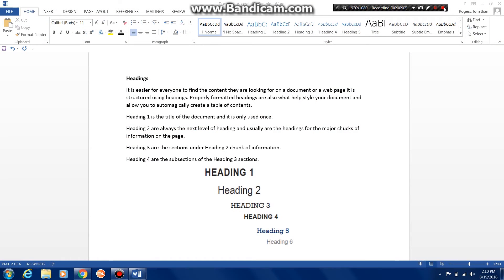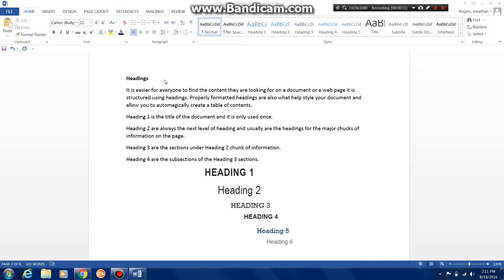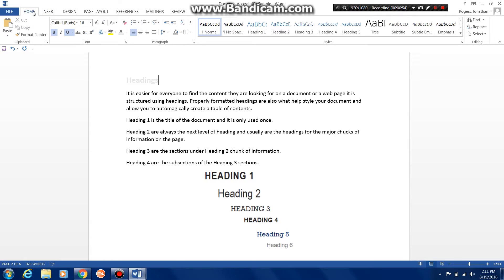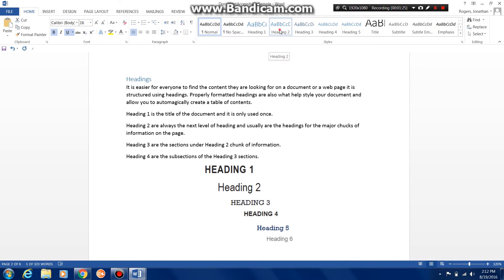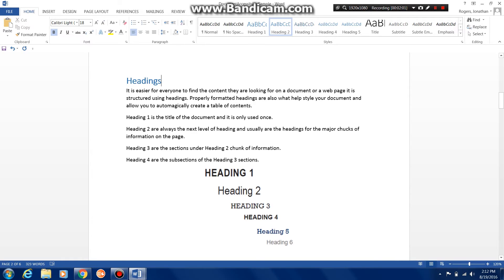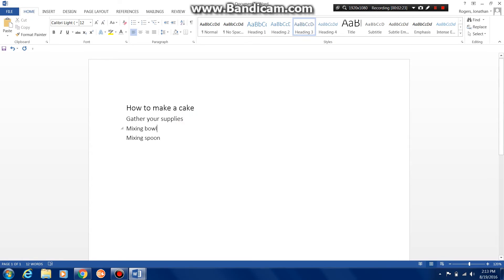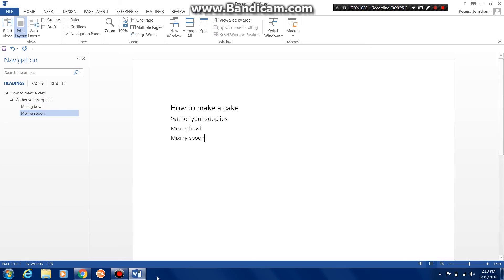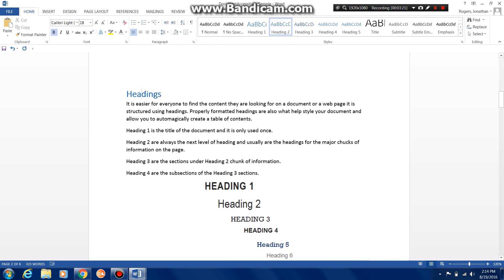2 Headings in Microsoft Word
It isn’t enough to make text big and bold to look like headings. They need to be formatted as headings.